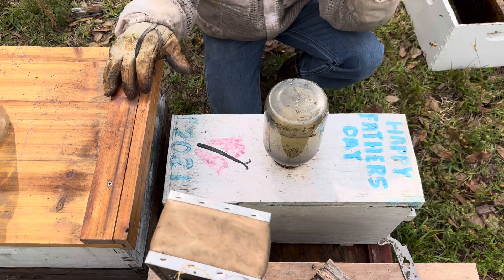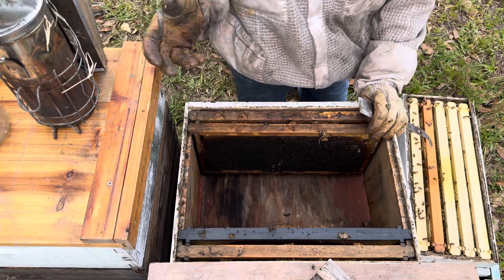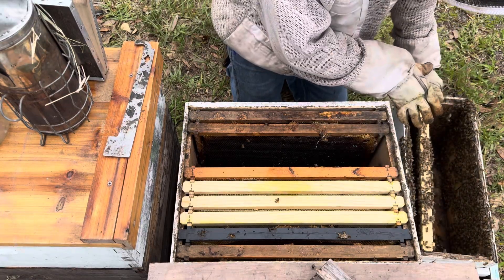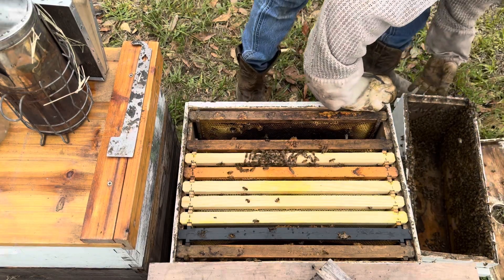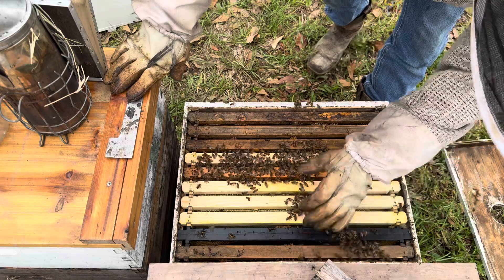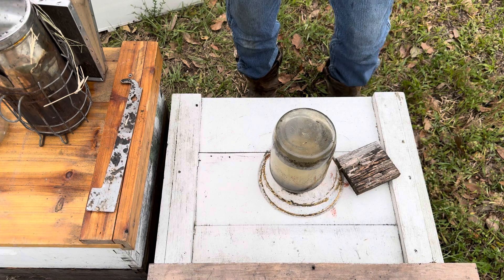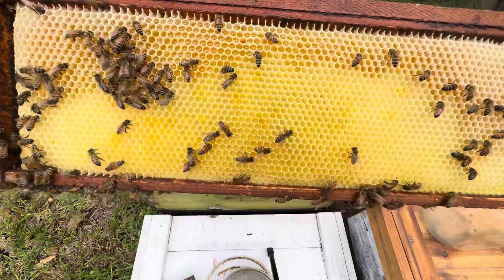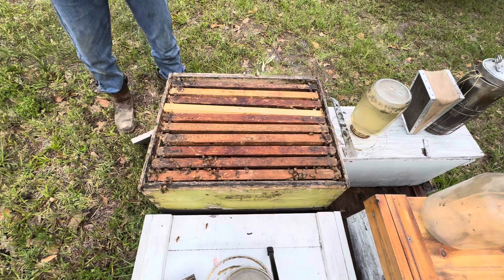Installing a nuc into a 10 frame box and quick hive inspection.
In this video, I show you how to install a nucleus colony into a 10 frame deep box. We also check on another colony to see how well they’re building out the foundation and surprise they are storing some nectar!￼